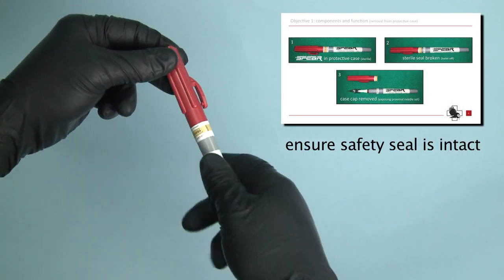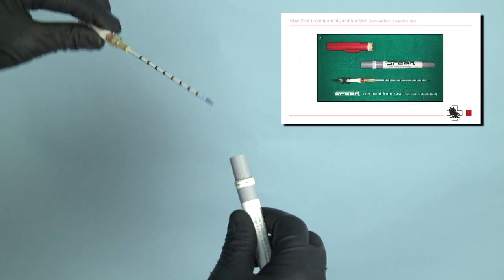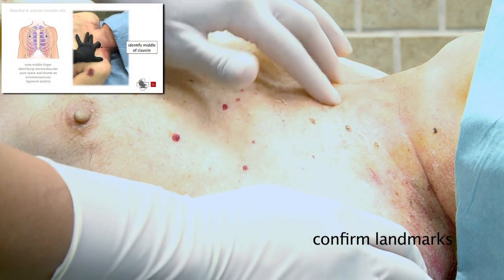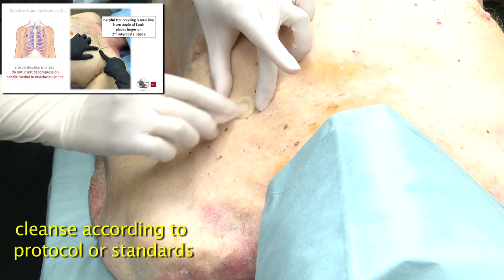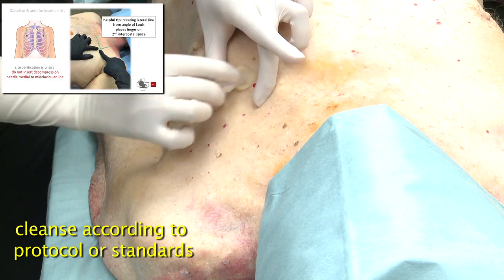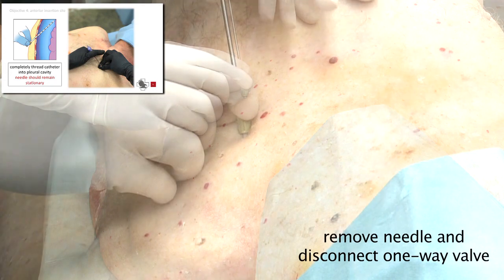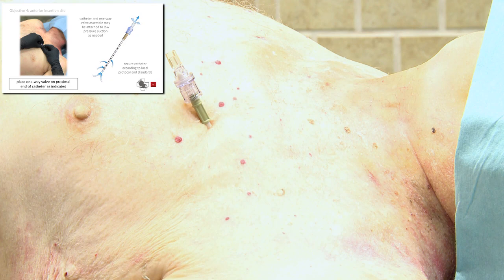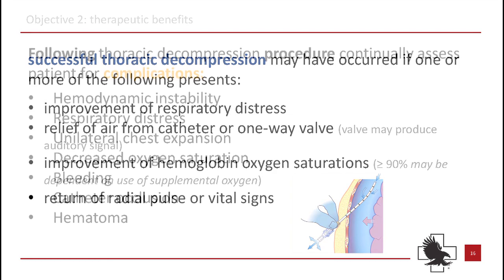SPEAR Needle Decompression - Left Anterior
Intended for use as part of the training resources associated with the SPEAR Needle Decompression Kit from North American Rescue, this video provides a demonstration of the proper Left Anterior Chest Insertion for the treatment of a tension pneumothorax.